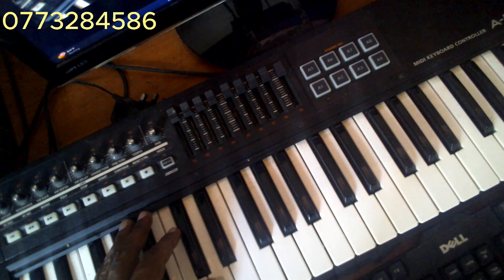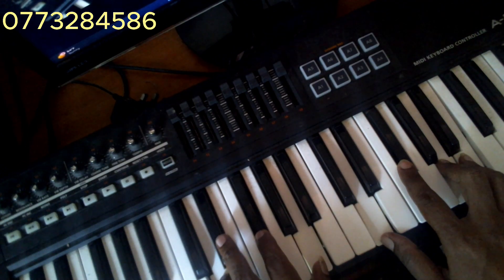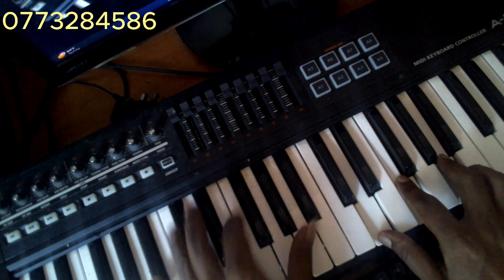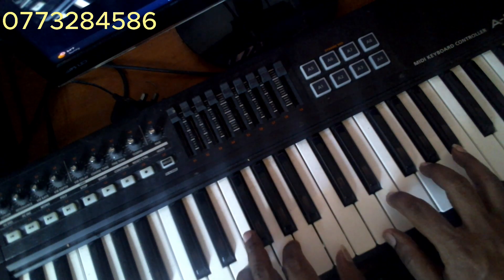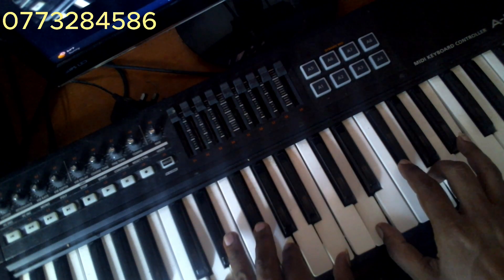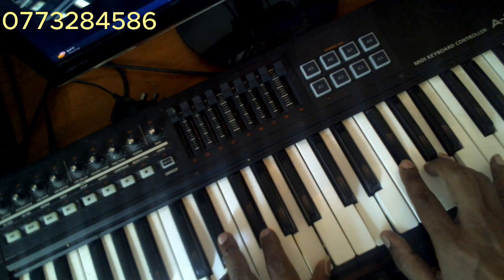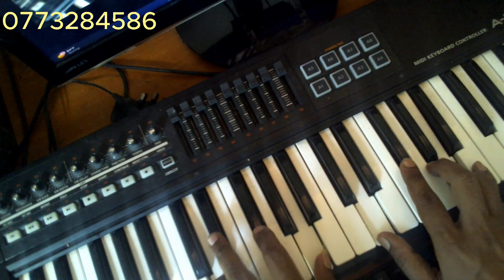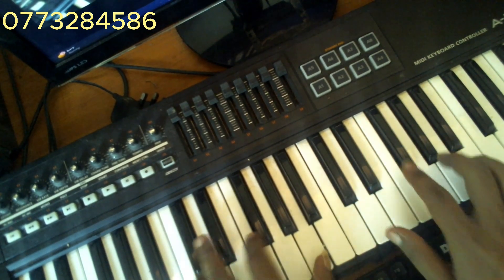Windy Pinimuwan Chords (පිණිමුවන්tony M- Music Production)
Sri Lanka Based Music Quality Production Studio. We Create All Kind of Music Titles, Covers and Remake.

DM7  /    /    /     /
D6/    /    /    /
BbM7/   / Asus7/   /
D   /    /     /     /

Cho

Em7/     / A79/    /
DM7 /     /  DM9 /    /

Em7/     / A79/    /
DM7 /     /  DM9 /    /

GM7 /   /     /    /
Asus7/     /   DM9/    /
GM7  /      /      /      /
Em7  /C9  / D  /      /

2 in

DM7  /    /    /     /
D6/    /    /    /
BbM7/   / Asus7/   /
D   /    /     /     /
/    /    / CM9  /    /
D  /     /  /   /

Ver

Gm6 /    /      /    /
DM7 /     /     /    /
Edim/   /      /      /
DM79/    /     /    /
Gm6 /    /      /    /
DM7 /     /     /    /
Edim/   /      /      /
Asusu7 /    / A  /    /